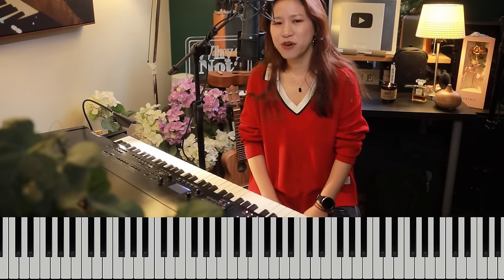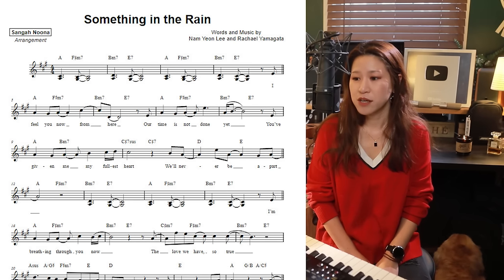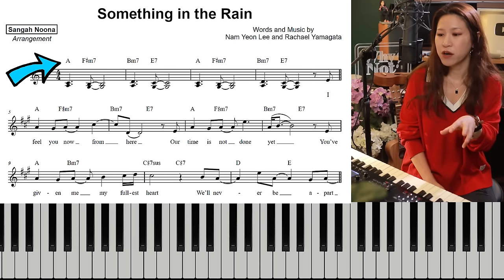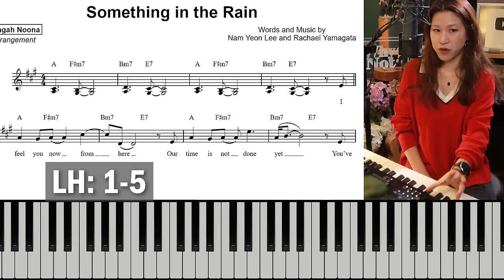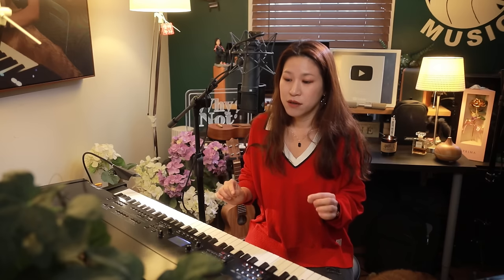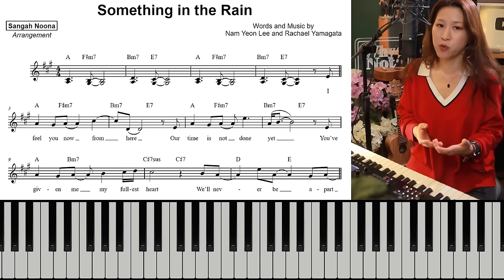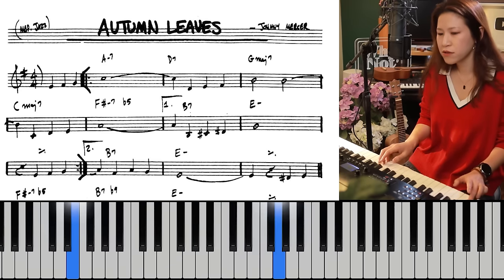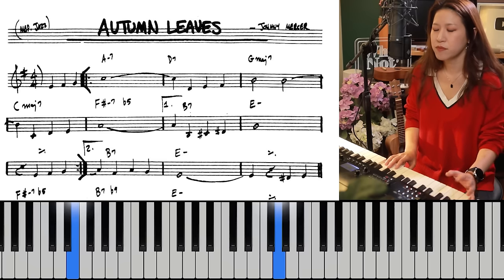How I Use Lead Sheets for Playing Piano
LIVE-STREAMING SCHEDULE:
FRI & SAT
8:00PM Eastern YouTube & Facebook

MY MUSIC:
The Beatles Piano Cover, Vol.1
Real Piano Vol.2 (Purely Improvised Piano)
Real Piano Vol.1 (Purely Improvised Piano)
Dear Brazil, (Only Jobim)
Praise with Sangah Noona, Vol.1
Praise with Sangah Noona, Vol.2

Amazon Music

GIFT / SHIPPING ADDRESS:
SANGAH NOONA
1520 Belle View Blvd – 3276